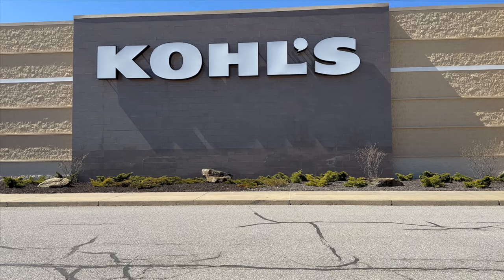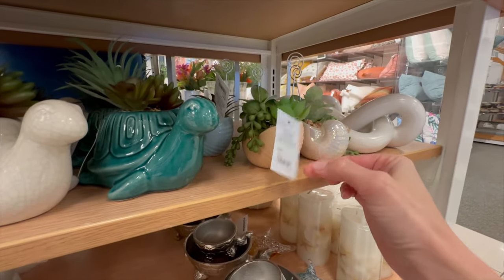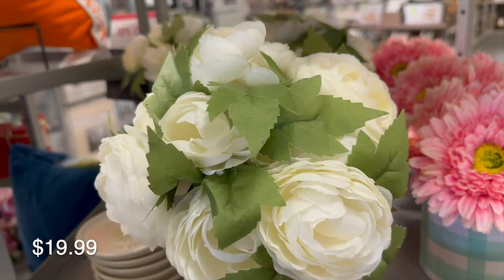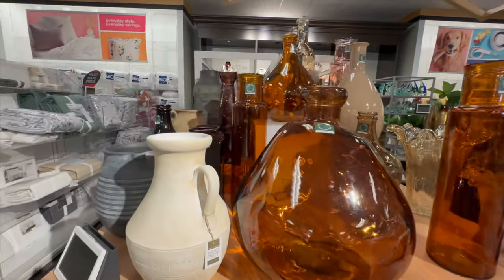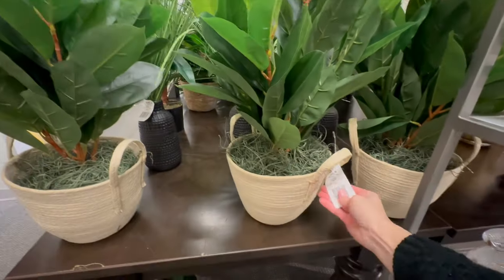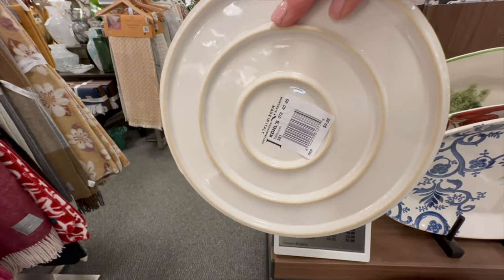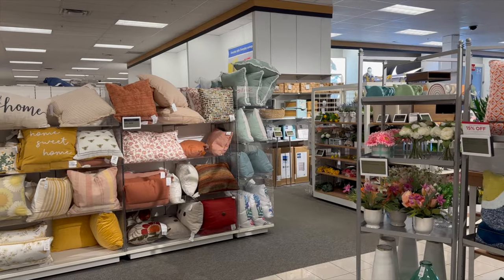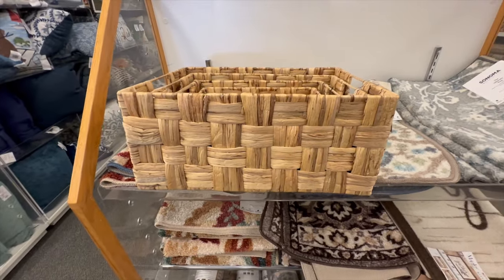AWESOME NEW HOME DECOR AT KOHL'S | NEW DECOR COLLECTION REBRANDING YOU'LL LOVE | DECOR SHOP WITH ME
AWESOME NEW HOME DECOR AT KOHL'S |  KOHL'S NEW DECOR COLLECTION REBRANDING YOU'LL LOVE | DECOR SHOP WITH ME

Hi sweet friends! In today's decor shop with me we are checking out Kohls BRAND NEW Home Decor collections. This NEW home decor collection is for every room, style and budget. I'm amazed by their awesome new rebranded decor items including high end looking vases, planters, throw blankets and pillows, dinnerware, wall decor, rugs and more. Not to mention, Kohl's prices are comparable or even better than HomeGoods or other bargain stores. I'm excited to hear what you all think.

Thanks so much for browsing with me today. I hope to see you back next time. Take care and God bless.❤️🙏
xo ~Amy

✨My Favorite Items in Today's Video✨
Seashell Vase
Ceramic Decorative Bowl
Decorative Sphere
Knot Table Decor
Coral Table Decor
Mixed Floral Arrangement
Glass Vase with Poppies
Trinket Box
Vase Filled with White Florals
Faux Orchid
Large Round Ribbed Vase
Farmhouse Milk Can
Fluted Vase
Mercury Cracked Vase
Fluted Decorative Bowl
Ribbed Decorative Bowl
Small Round Ribbed Vase
Farmhouse Dough Bowl
Woven Planter
Blue Textured Vase
Round Small Fluted Vase
Fluted Vase
Speckled Floor Vase
Speckled Glass Vase
Bronze Metal Decorative bowl
Decorative Dough bowl
Bird Clock
Faux House Plant
Silk Ficus Tree
Hanging Basket
Faux Palm Tree
4' Dieffenbachia in Tall Metal Planter
Cotton Throw Blanket
Floral square Pillow
Striped Pillow
Floral Tie Pillow
Canvas Art
Scalloped Basket
Storage Basket